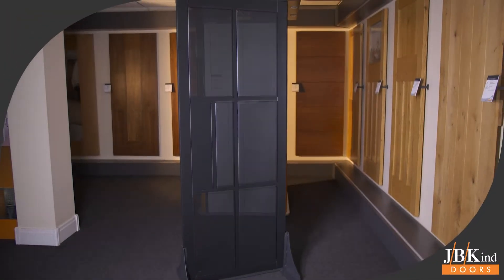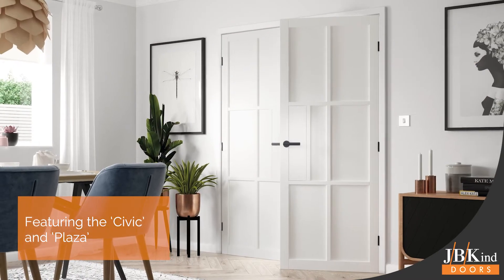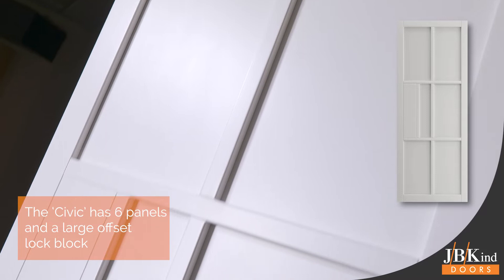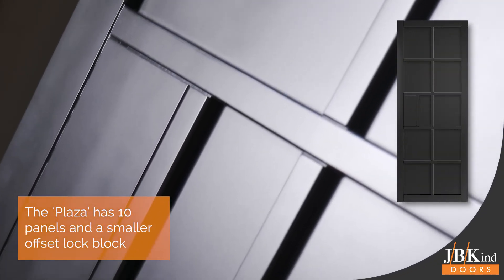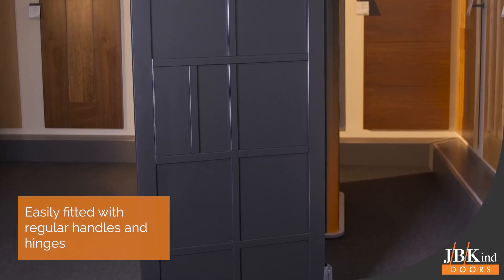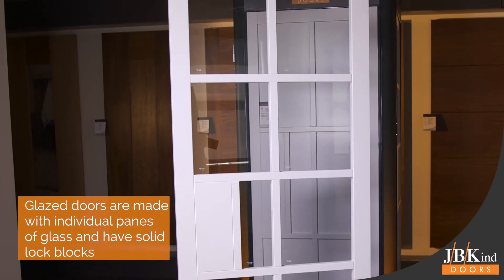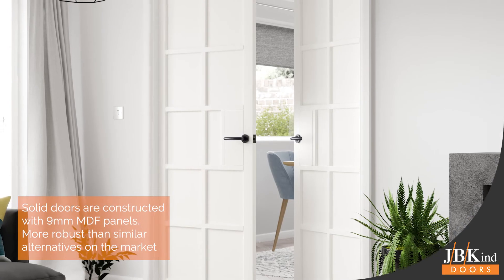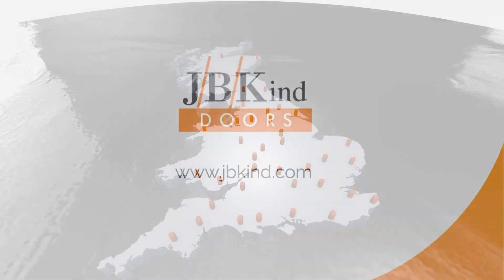Urban Industrial Internal Doors | Civic and Plaza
JB Kind’s Urban Industrial door range enables everyone to enjoy industrial style interior doors in their homes.

Available in a number of designs, the Civic and Plaza doors featured, are in keeping with the range’s core trend of minimalist sophistication.

All designs within the range are available pre-finished in black or white, with both solid and clear glazed versions.

The 6 panel Civic door’s most fetching feature is its large central lock block which simply shouts out contemporary style. The Civic glazed doors look stunning whether fitted individually or as a pair, in either black or white.

The Plaza door features 10 panels and in keeping with the industrial style theme, has an offset lock block which enhances the door perfectly. Whether it’s chosen in black or white, glazed or unglazed, this is a stunning door design.

Urban Industrial doors can be fitted with regular handles and hinges, without the need to purchase expensive specialist ironmongery.  The glazed doors are made with individual panes of glass making them structurally robust. As well as having solid lock blocks, so there is no risk of drilling into glass.
The doors will fit easily into both new and existing door frames, with a 10mm trimming allowance on the bottom edge to accommodate different flooring levels.  The solid doors are constructed with 9mm MDF panels which makes them more robust and thicker than similar alternatives on the market.